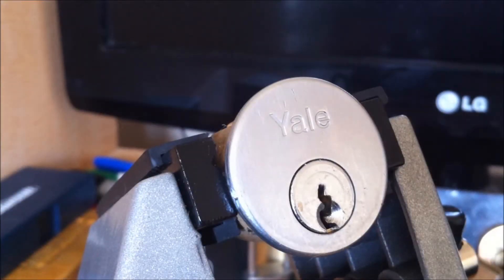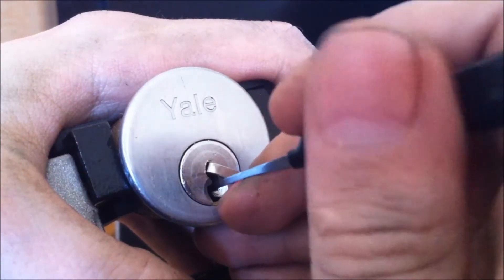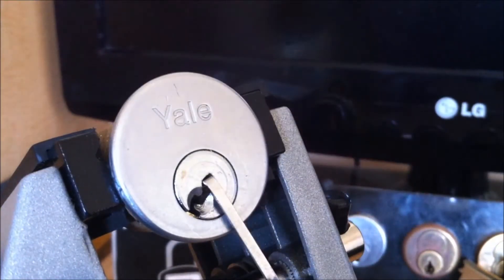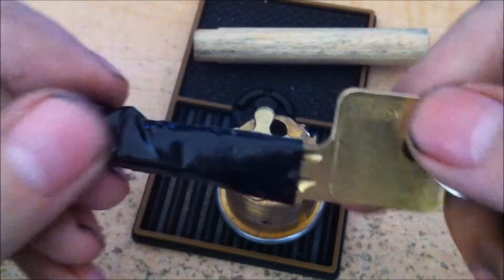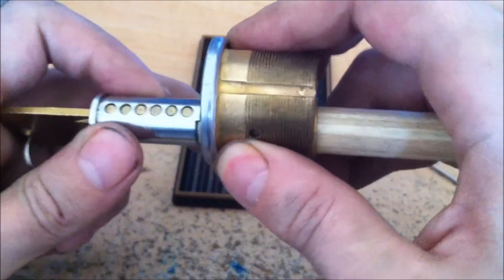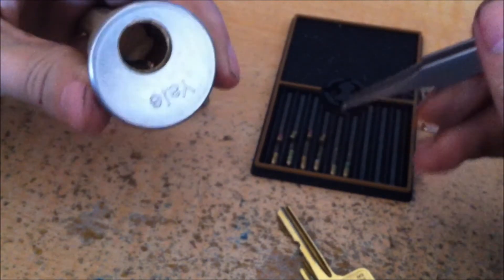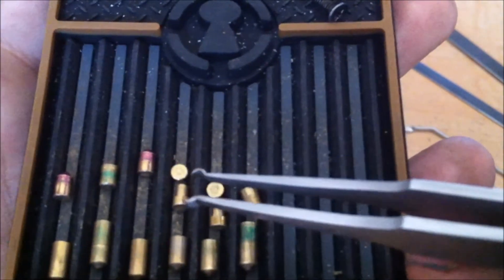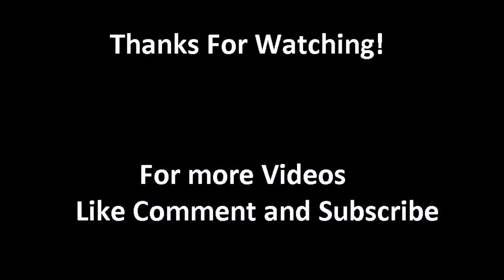(11) Yale challenge from I.C.P Locks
A lesson in paracentric key-ways and security pins! Thanks to I.C.P. Locks.